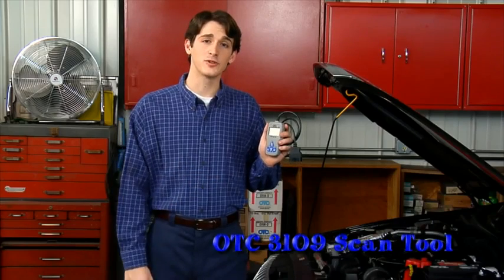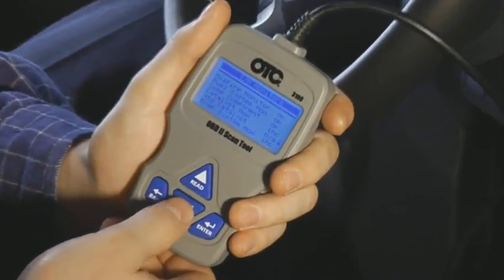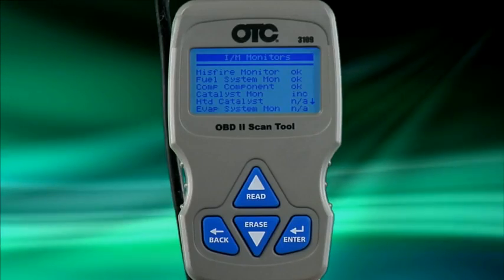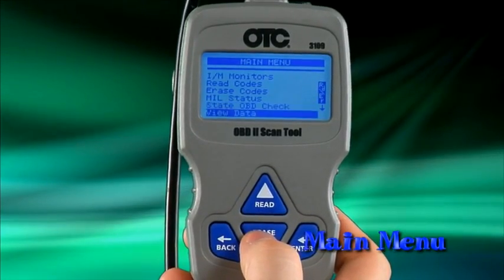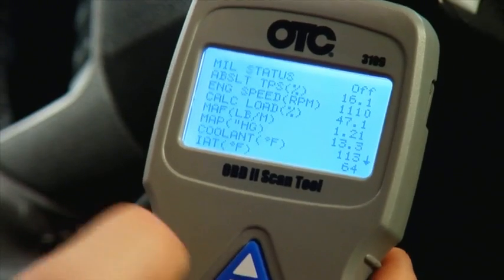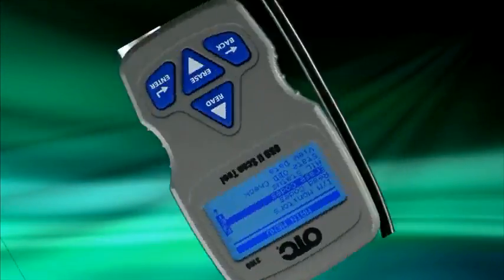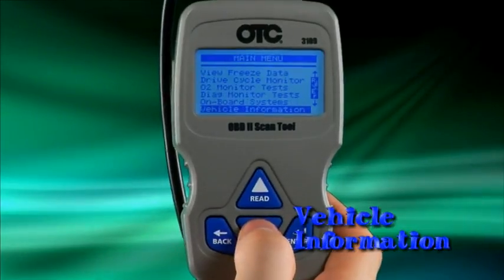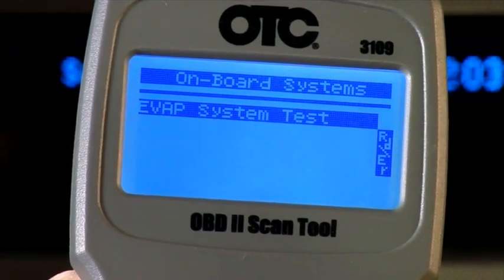OTC 3109 Scan Tool to Help Diagnose the Cause of your Check Engine Light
Is your check engine light on and you are wondering why? The OTC 3109 Scan Tool can help determine the cause of your check engine light. The OTC 3109 OBD II / EOBD and can scan tool has many features to help figure out why your check engine light is